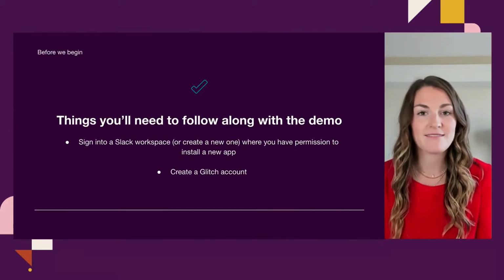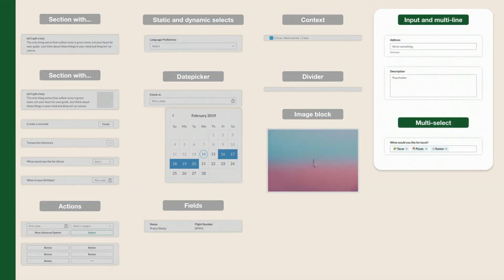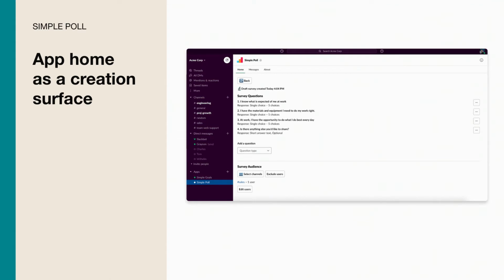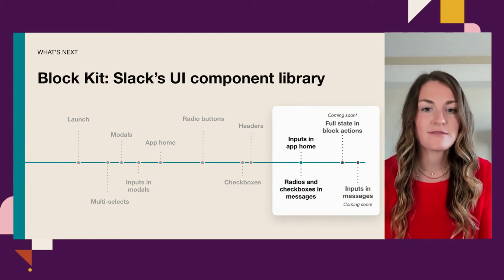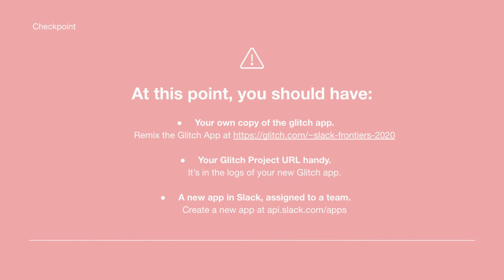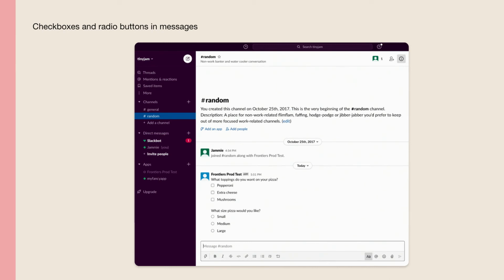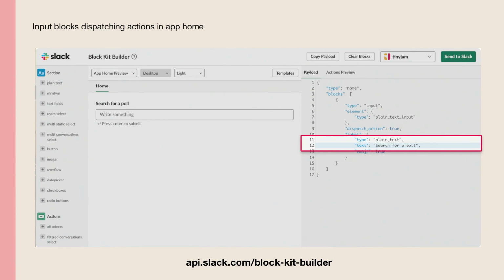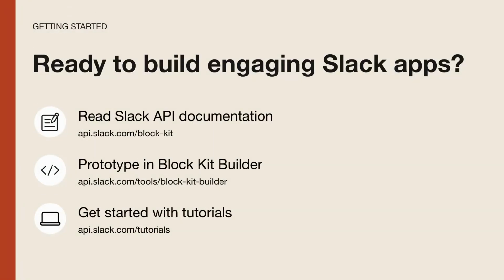Slack Frontiers 2020: Design beautiful, engaging Slack apps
In this hands-on session, preview and prototype Slack app UI with the latest Block Kit additions. Learn how to use our newest blocks to bring user-friendly features to your custom apps.